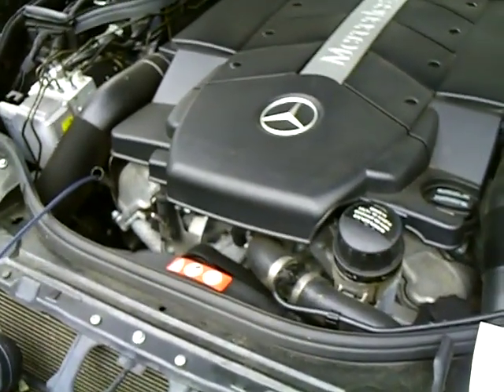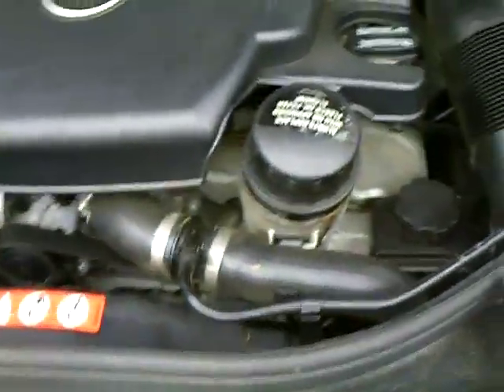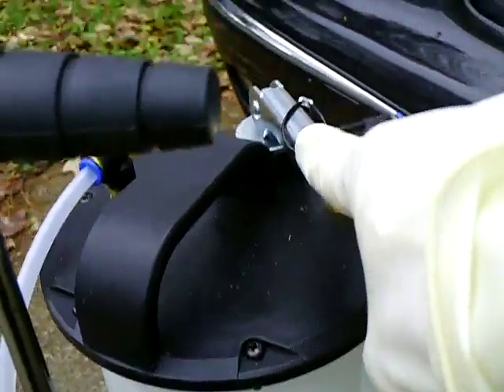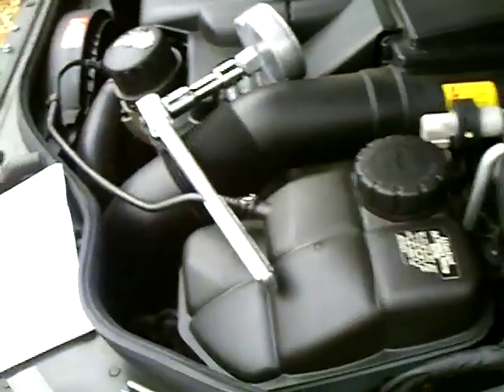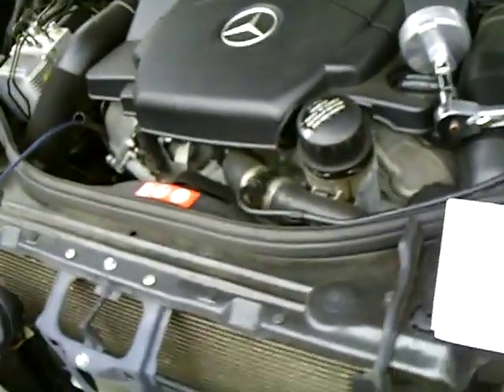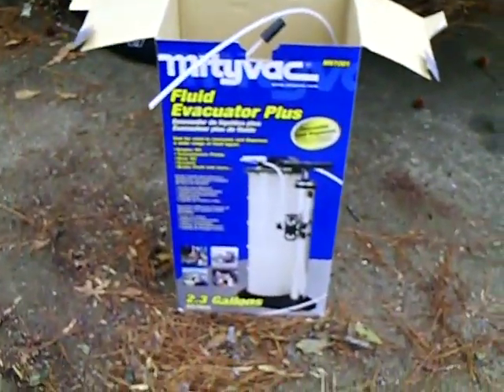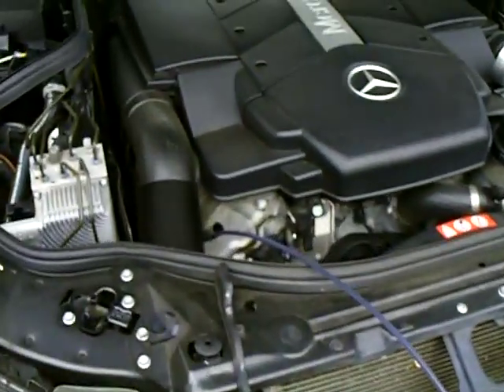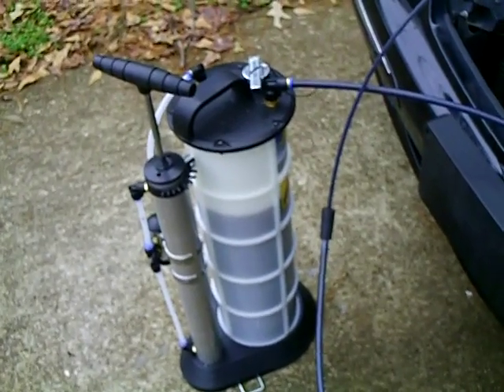E500 Oil and Filter Change Part 1 of 4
Using a my new Mityvac to perform an oil and filter change. I've never done this before. Here goes...
This is better than lying under the ground. I say that because the engines splash cover has to be removed and it's a tight squueeze under the car so I had better dig a trench to lay in! If I put the car on ramps, the nose will point up and that's no good since the oil drain plug is in front of the oilpan and not all the oil will drain. I placed the car nose pointing from the house since the oil will tend to go to the front of the pan and there is a slight slope in the driveway.  Mercedes Benz Service uses a suction method to remove the oil from the engine. The oil dipstick tube goes all the way down to the bottom of the pan and they use the dip tube as a huge straw!